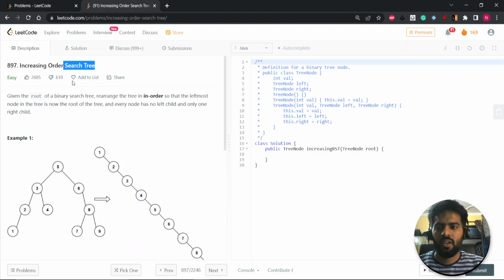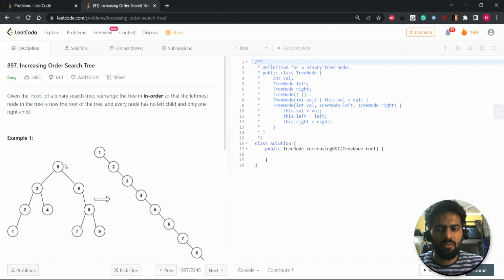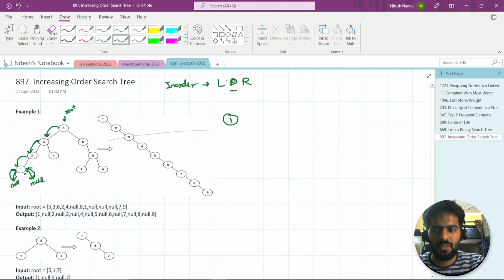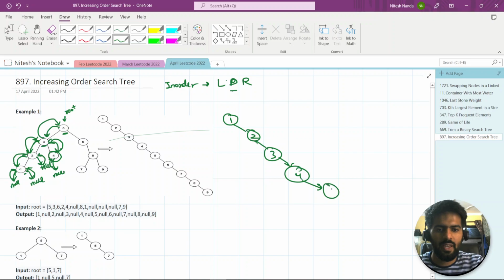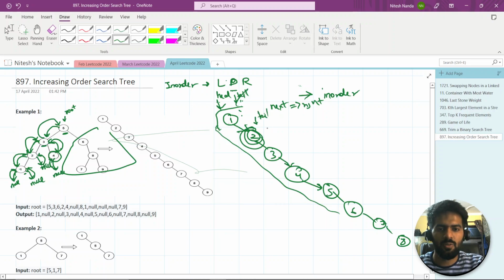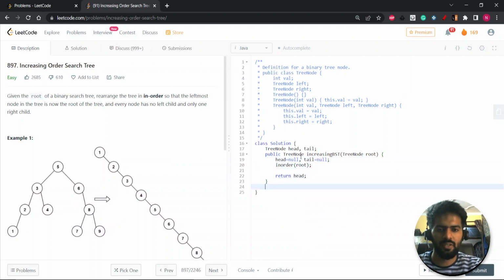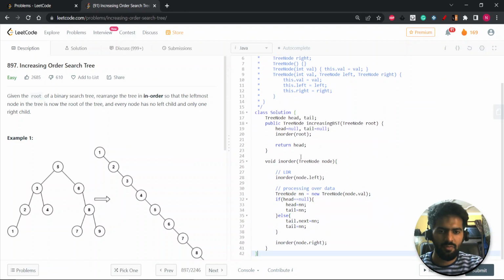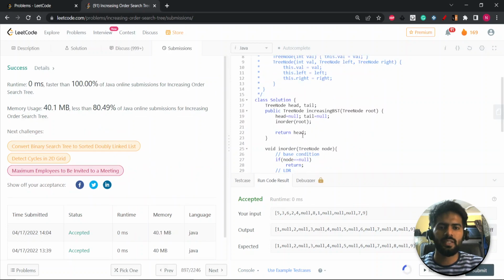Increasing Order Search Tree | Leetcode 897 | DFS | Binary Tree